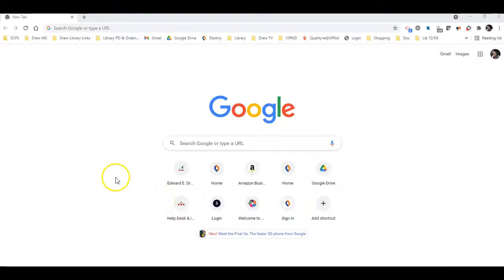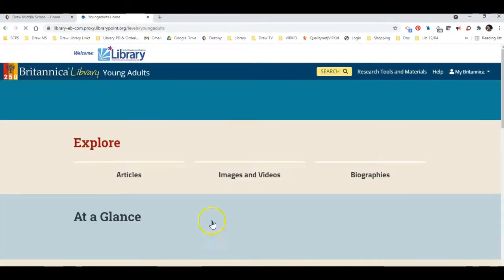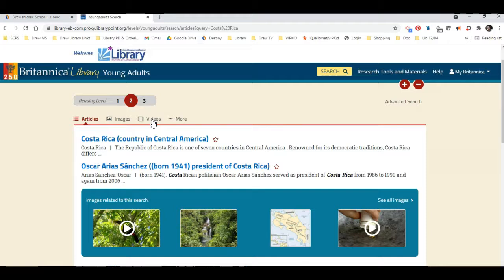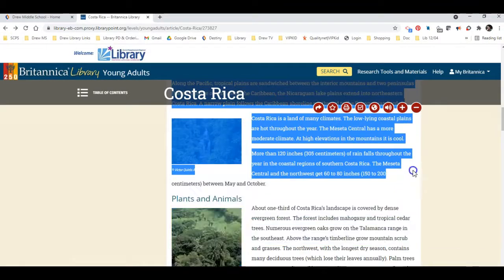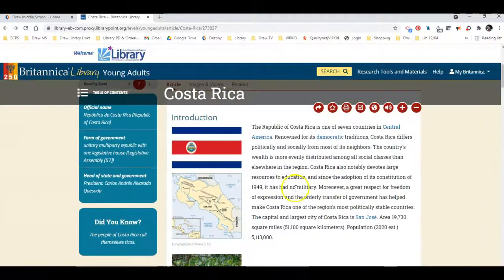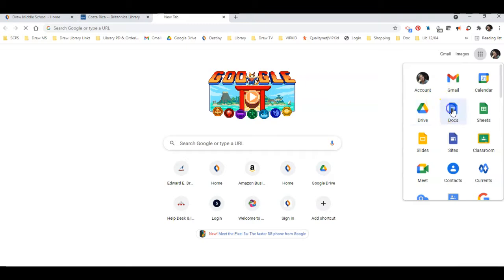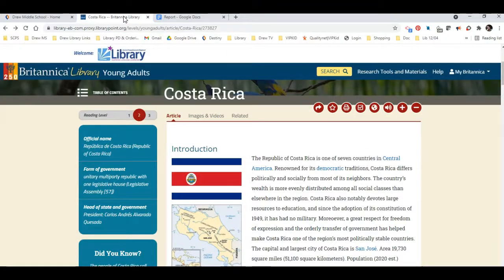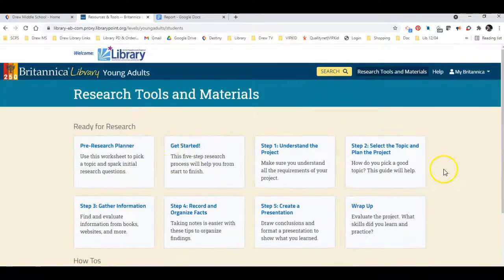Using Online Encyclopedia Britannica